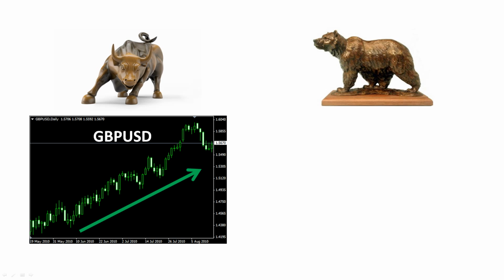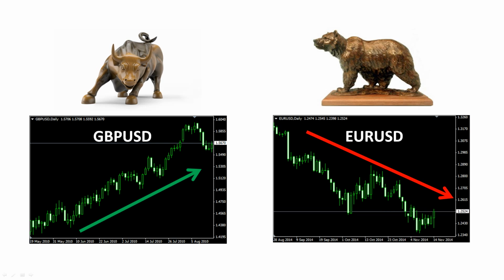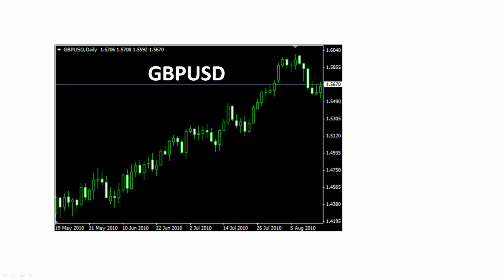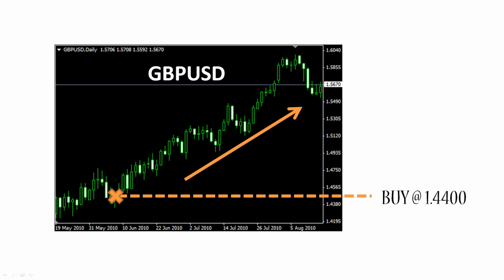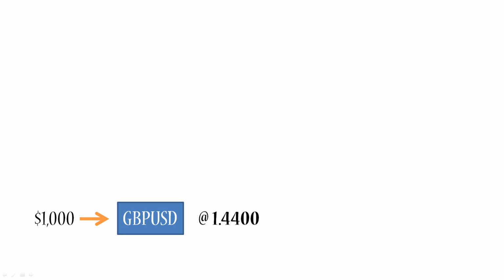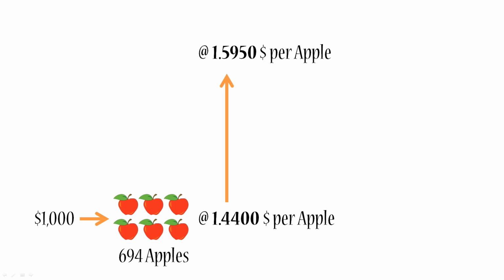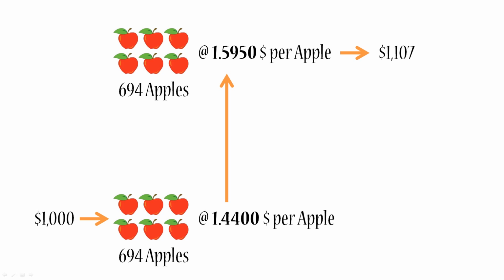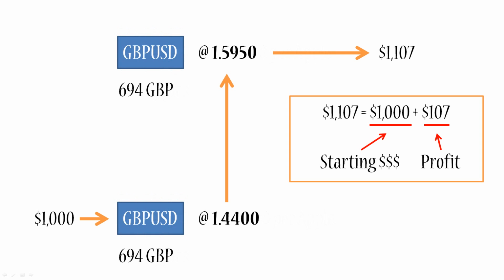1.6 Forex Trading - Bulls and Bears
Forex Trading - Bulls and Bears